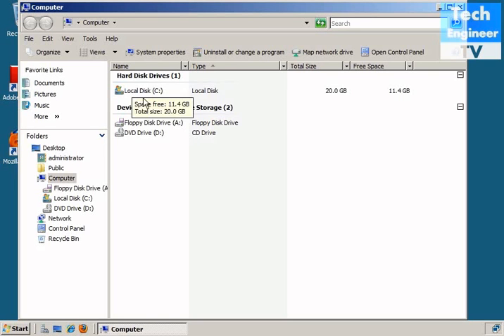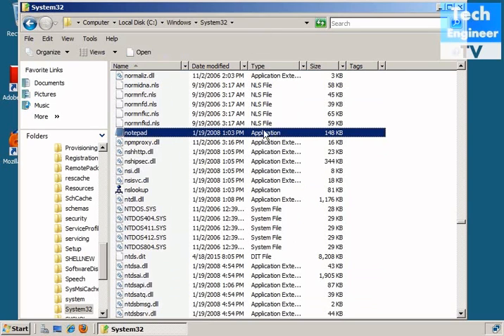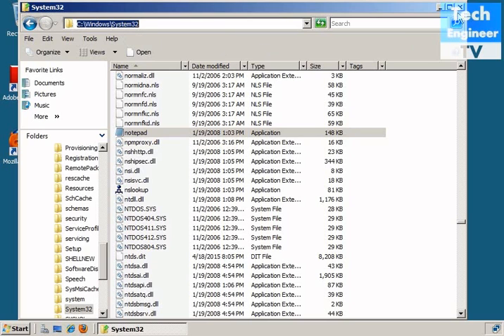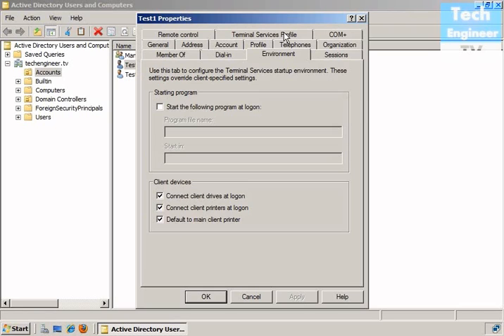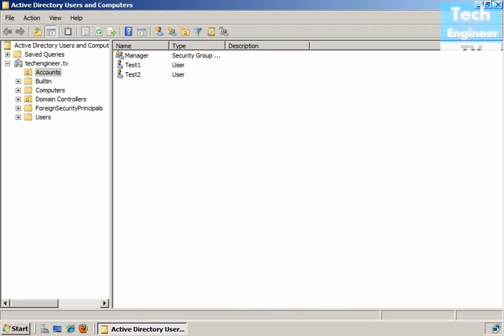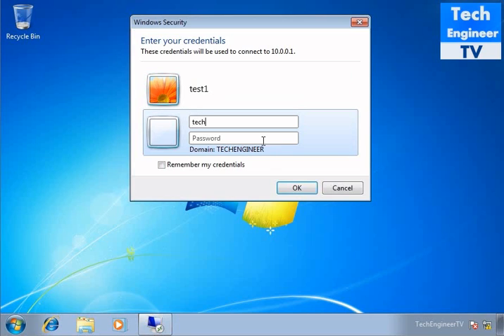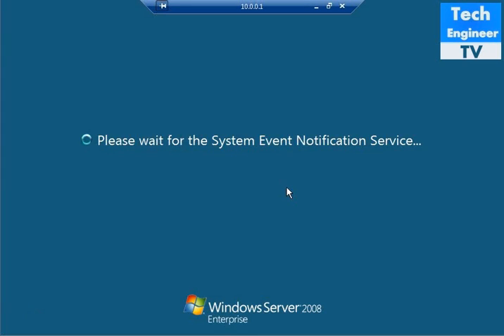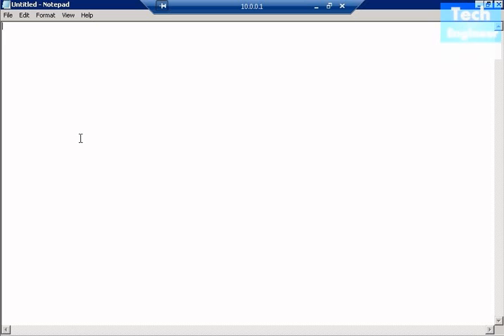Configure TS Startup Enviornment in Client User at Windows Server 2008